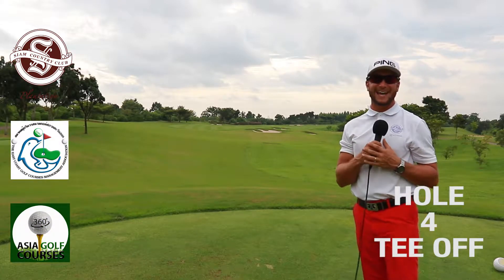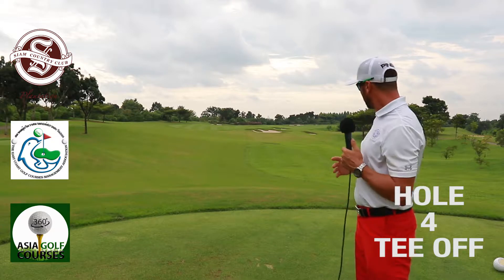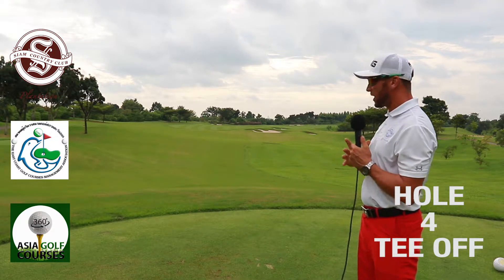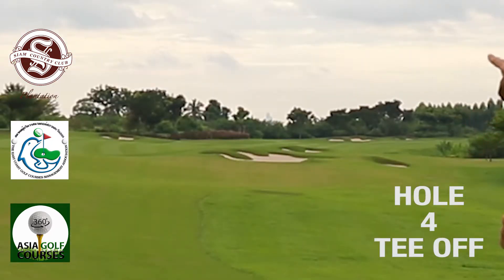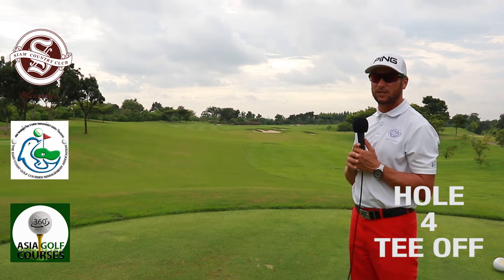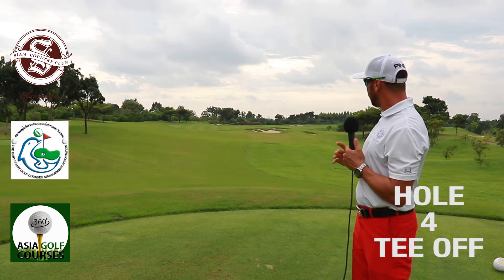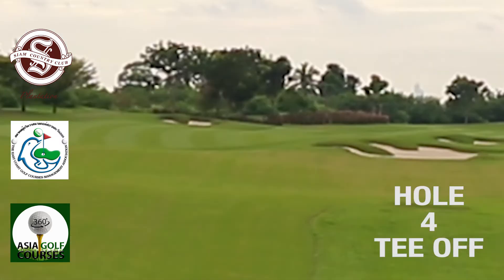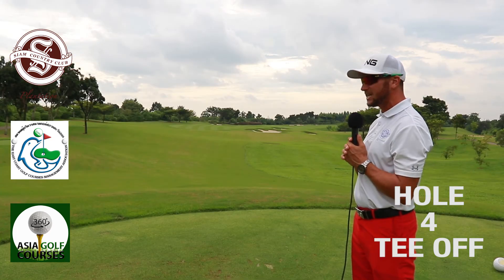Siam Country Plantation Course Tapioca 4 Tee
Playing golf at Siam Country Plantation Golf Course near Pattaya, Thailand, is a wonderful experience, and at Asia Golf Courses we have been out on every hole talking to the club pro and getting his tips on how to play every hole. Take a look and see how the pro's approach each hole in regulation.